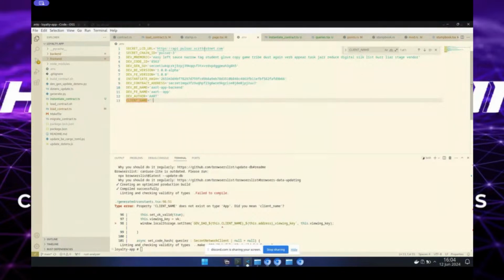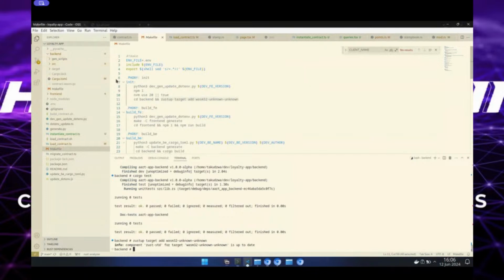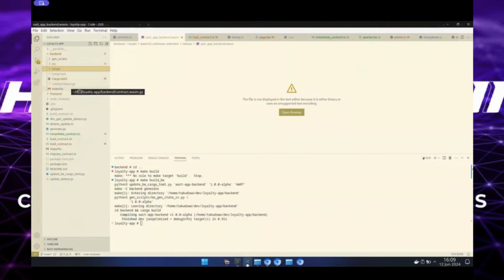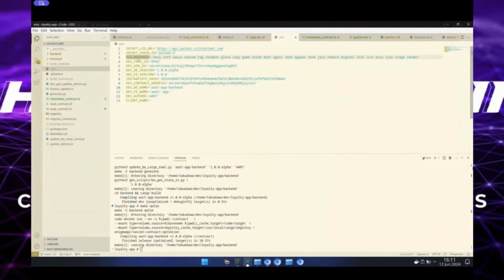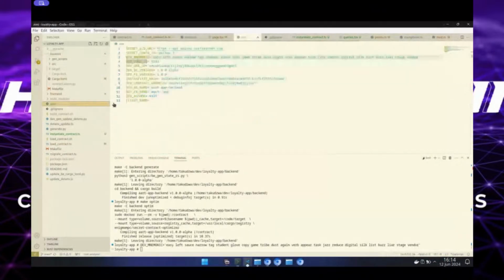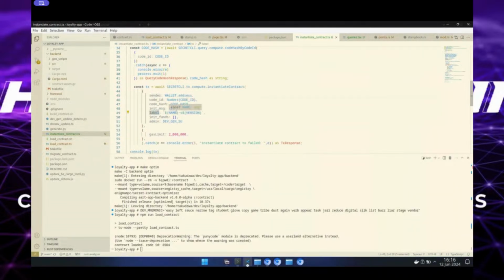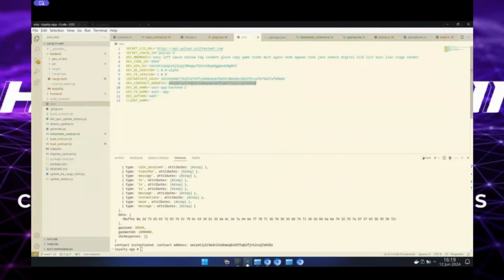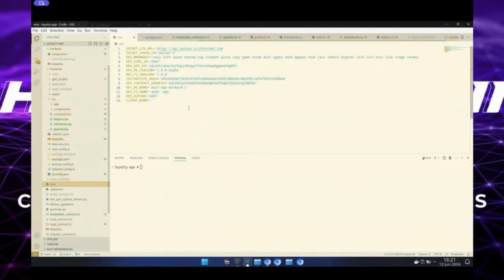How To Launch On Mainnet | HackSecret 3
Time: June 12, 16:00 UTC